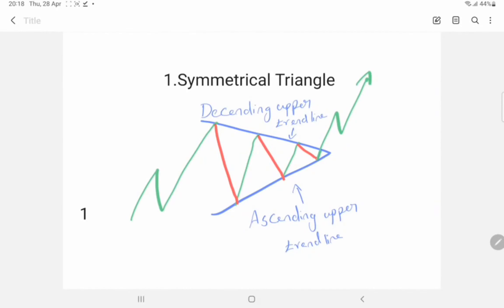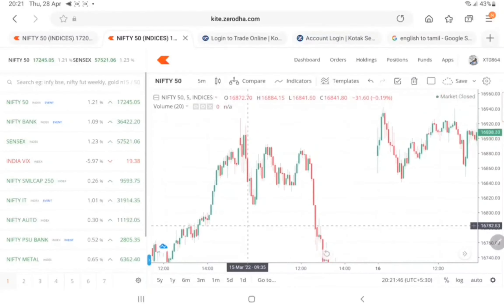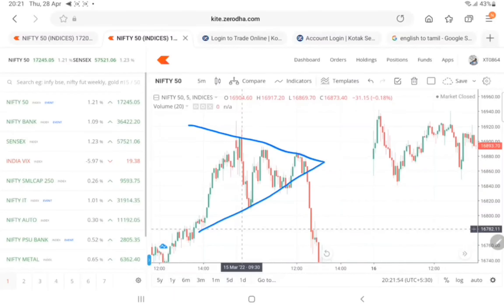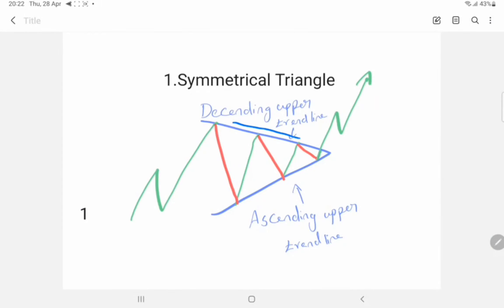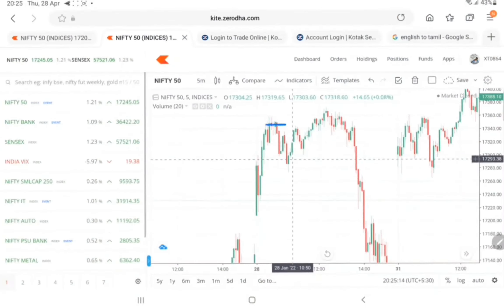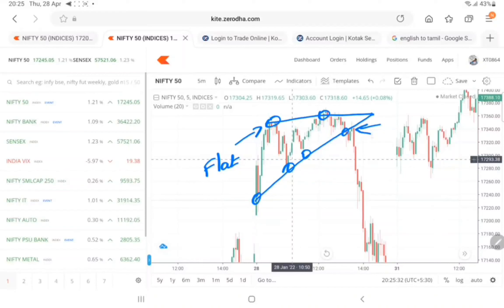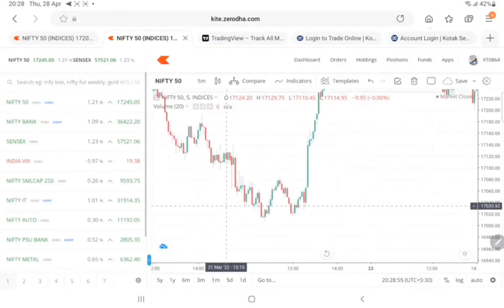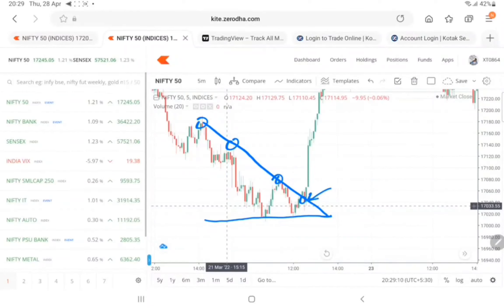Triangle Pattern Trading Strategy For Intraday & Positional Part-2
In this video we Learned how to find triangle pattern in chart.
Checkout my Playlist. I have added many strategies for positional and intraday.

This is my personal trading strategy. I used to take trade by these two strategies
2) Open account in Kotak Securities with this link and send screenshot.. I will add you to our whatsapp group..